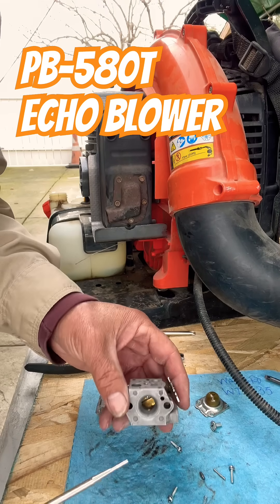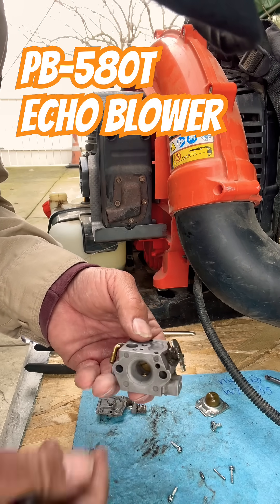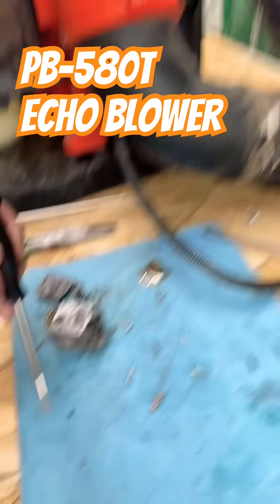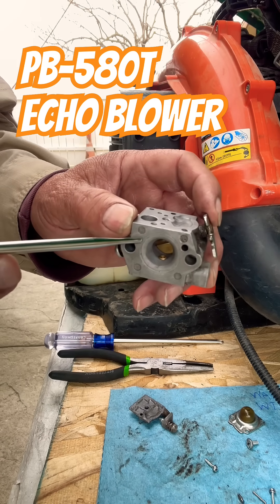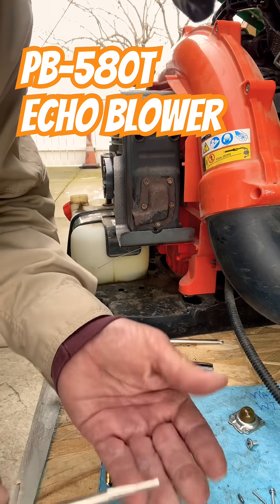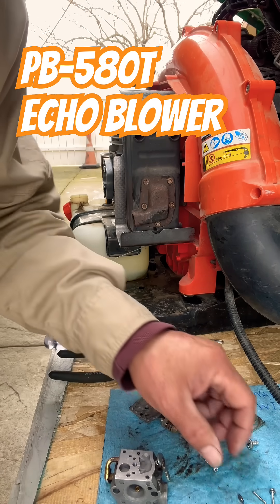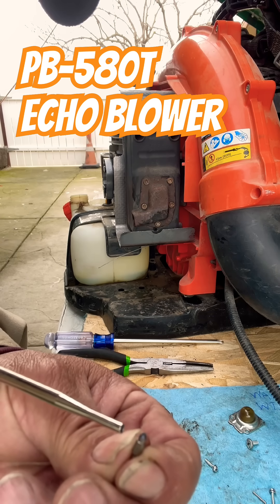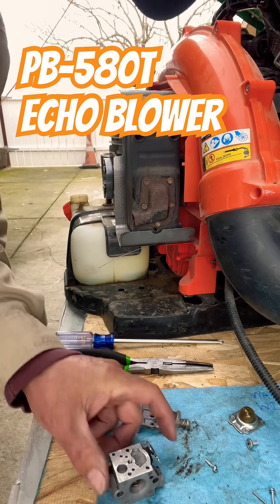Why? this CARBURETOR is trash.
If you found a short video to be educational, informative, and entertaining, we would appreciate a “Like” that helped the channel grow and reach others that need to hear this as well. Thank you.The main check valve provides the fuel that the engine demands upon acceleration. If you don’t check that and you do a carb kit who will be all for not. This unit will not idle. It will run rough and there is no way to adjust the RPMs.